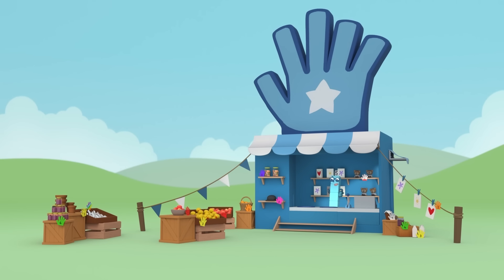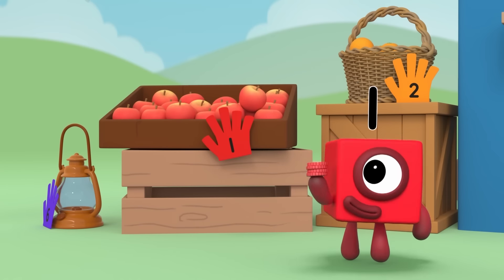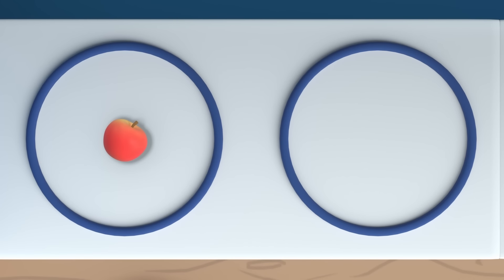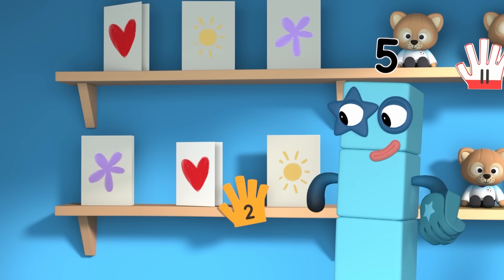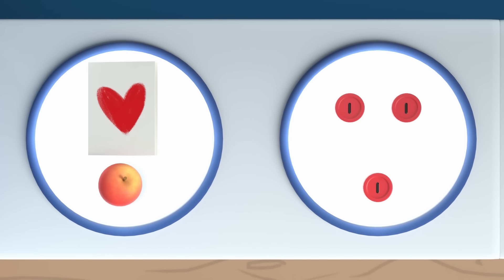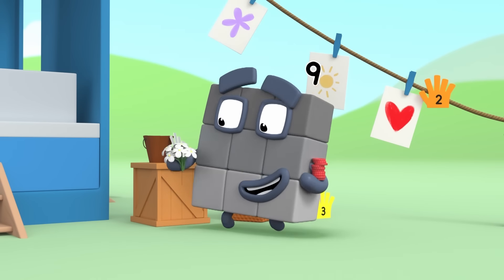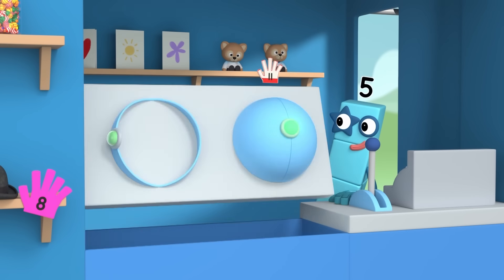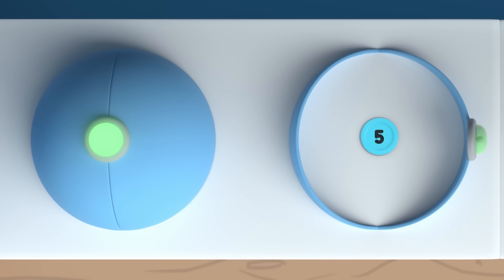Five's Handy Shop | Series 6 Episode | Learn to Count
Five has a handy new shop, where she has fun with the Numberblocks showing them the value of the things they are buying as well as exploring ideas of totals and making change.

Join her and help your Number Explorers learn about money and making purchases.